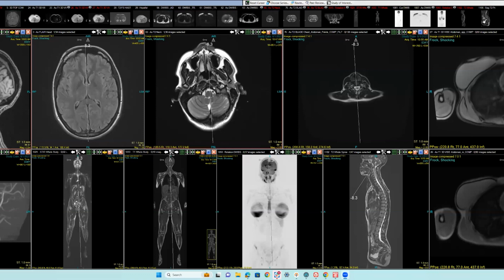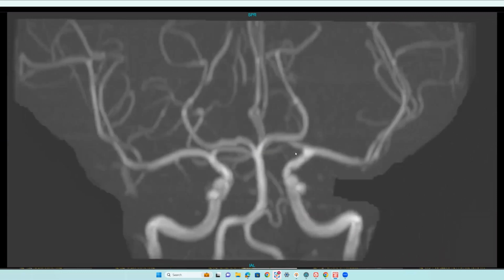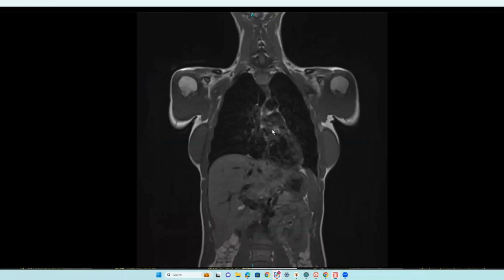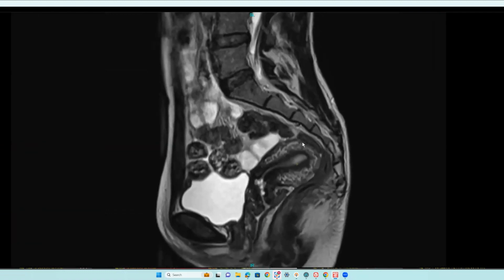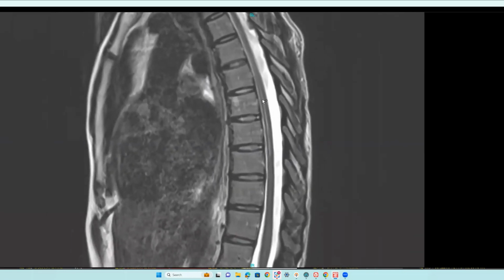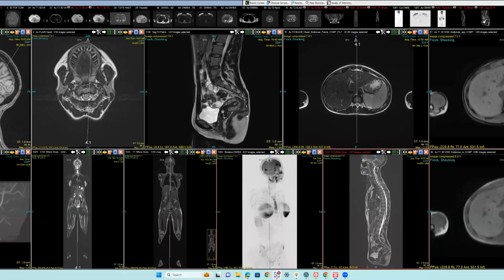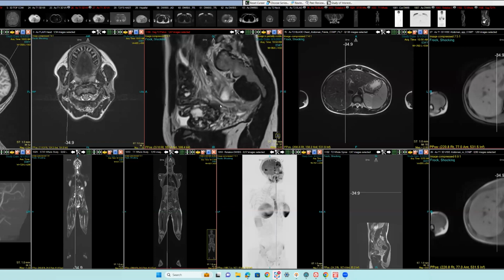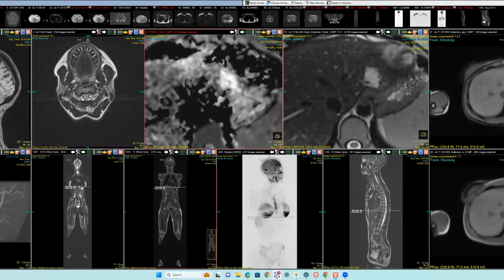Precision Medicine: Advanced Diagnostics and the Future of Health Optimization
Whole-body imaging is a game-changing tool in the early detection of cancer and other diseases. Prenuvo, a pioneer in whole-body imaging – whose work and benefits have been seen in “The Kardashians” – has partnered with Cenegenics, the global leader in age management and precision medicine, to discuss the role of advanced diagnostics in health optimization and informed health decisions. Join us on Thursday, October 19th, 2023, at 1pm PST/ 4pm EST, to hear from Dr. Rafid Fadul, Chief Medical Advisor at Cenegenics, and Dr. Sean London, Lead Radiologist at Prenuvo. Discover the importance of advanced diagnostics and how preventive and precision medicine promote longer, healthier, more energized lives.